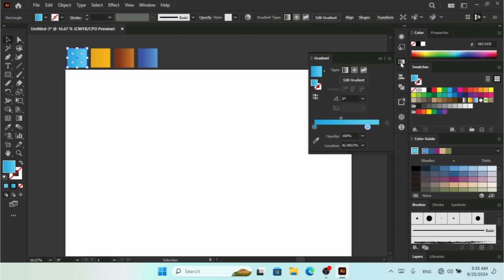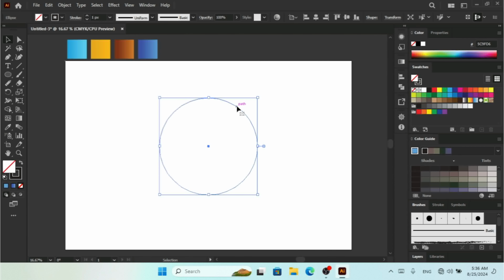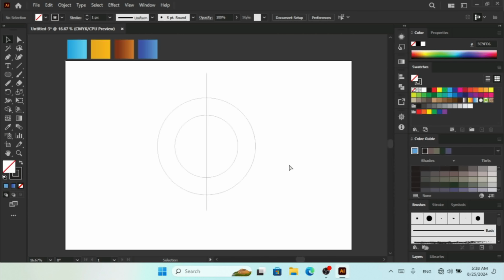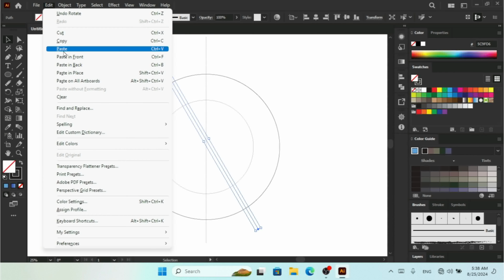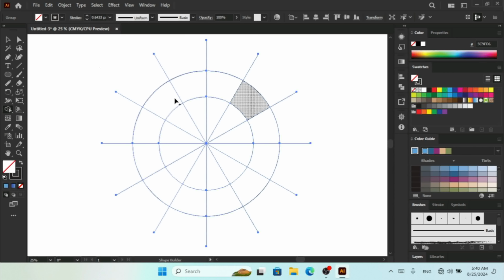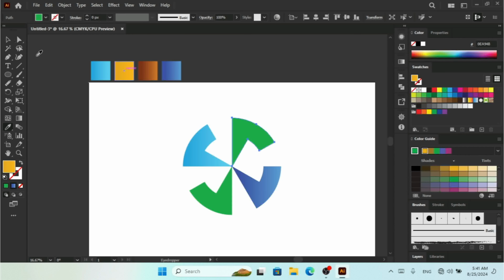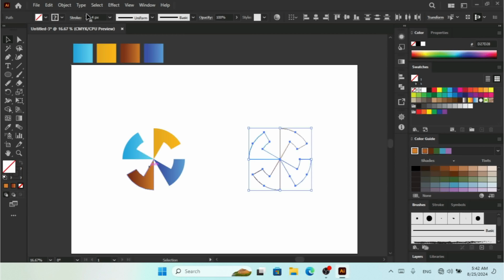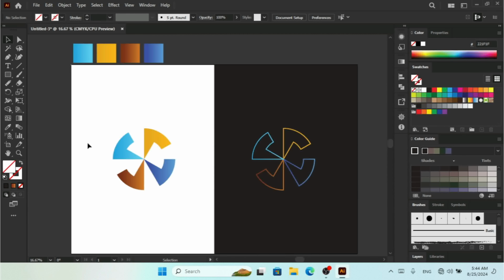How To Create O Letter Group of Companies Vector Logo Design With Adobe Illustrator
in this tutorial you learn to make vector o letter logo design with custom grid in adobe illustrator.